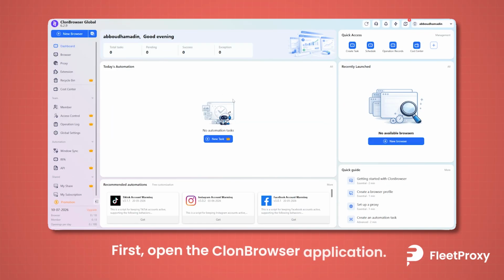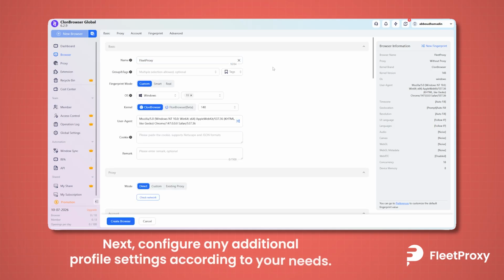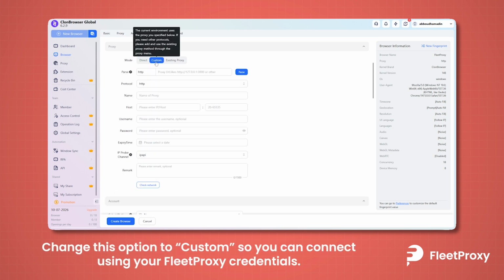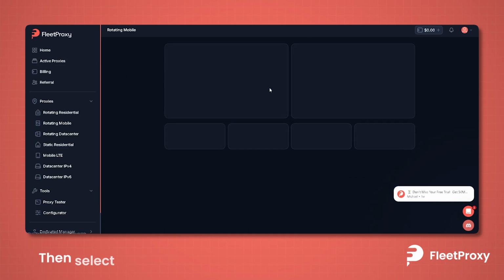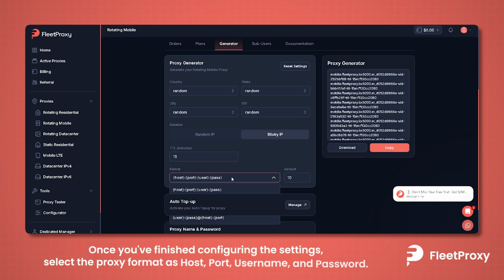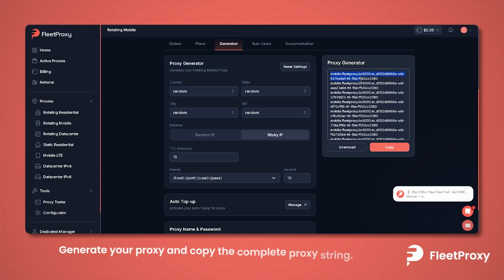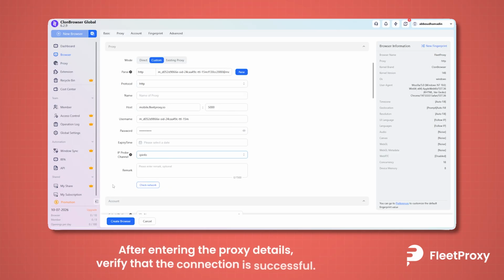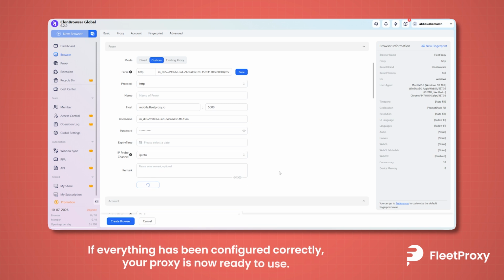How To Setup Proxies With ClonBrowser | FleetProxy Integration Tutorial 2026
Learn how to setup proxies with ClonBrowser using FleetProxy in this quick step-by-step tutorial. Perfect for multi-accounting, antidetect browsing, and managing multiple ClonBrowser profiles safely.

FleetProxy proxies that work great with ClonBrowser:
- Residential Rotating Proxies
- Residential Static ISP
- Rotating Mobile & Mobile LTE
- Rotating Datacenter
- Datacenter IPv4 / IPv6